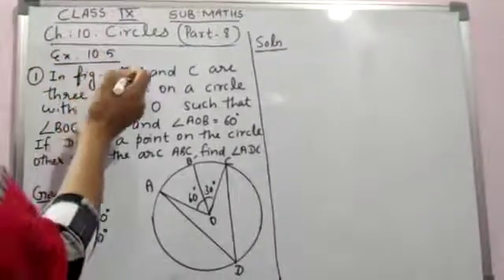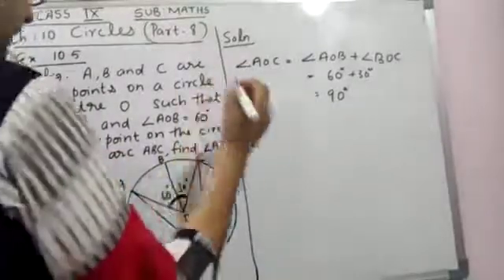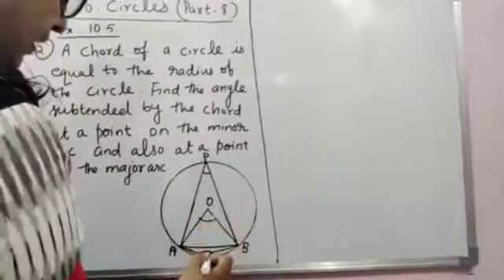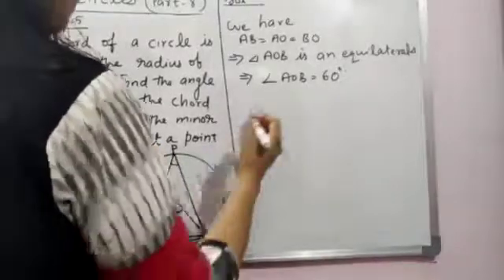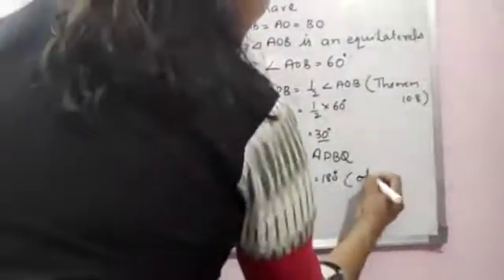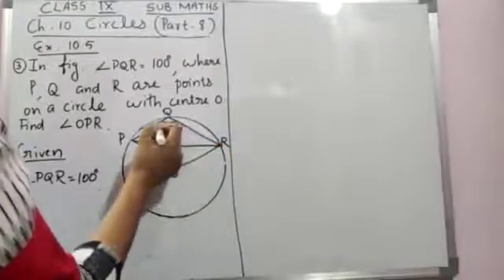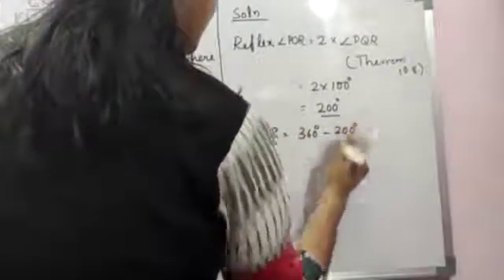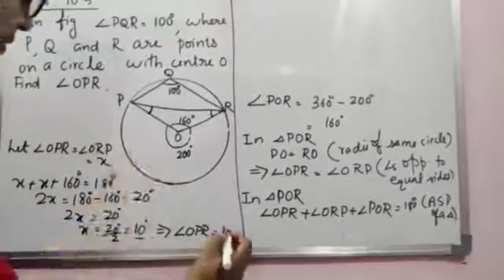Class 9 Maths Chapter 10 Part 8